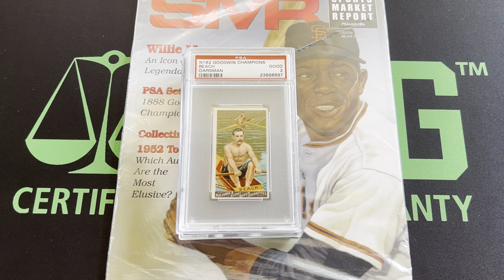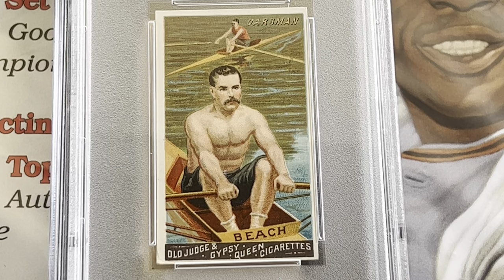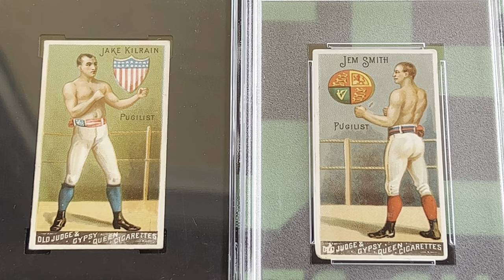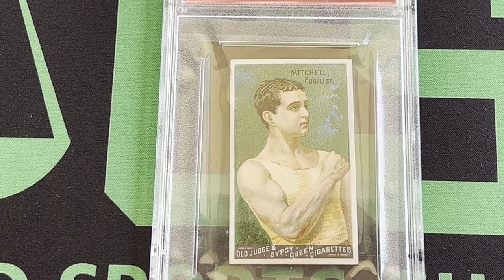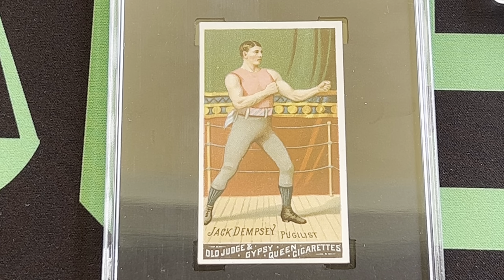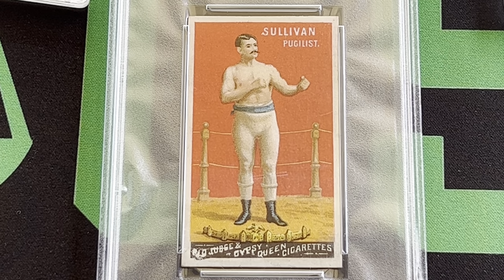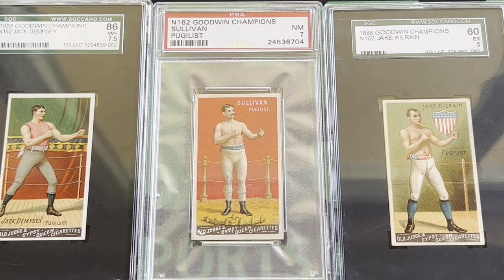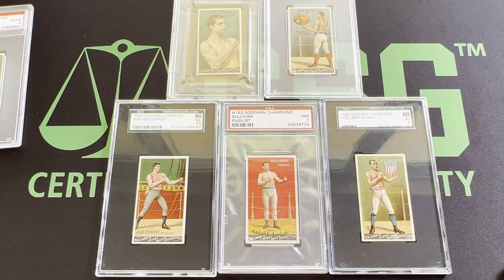1888 Goodwin Champions Boxing set - Vintage Boxing John L Sullivan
One of the oldest vintage boxing sets. From the 1888 Goodwin Champions, the top boxers from the era. Including John L. Sullivan, Jack Dempsey, Charlie Mitchell, Jake Killrain and Jem Smith.